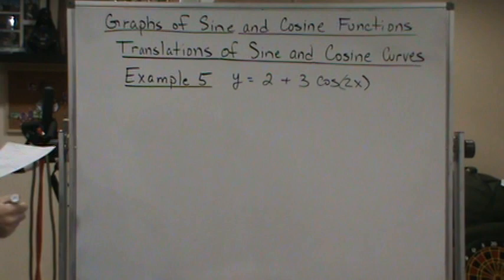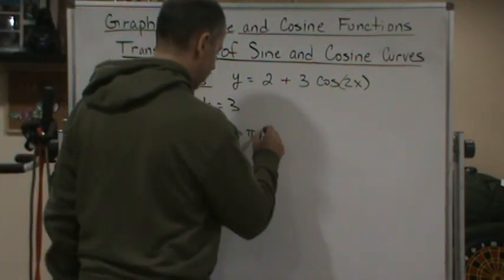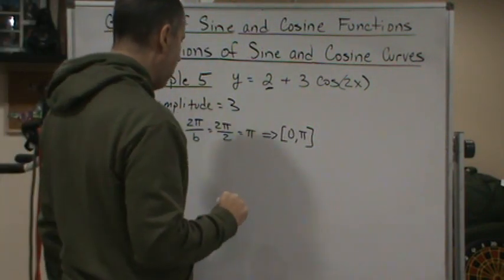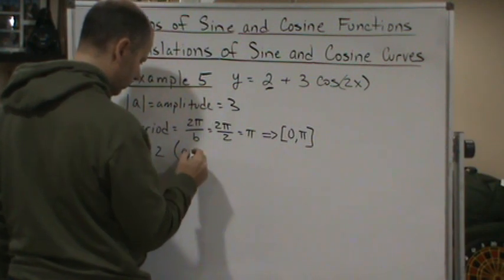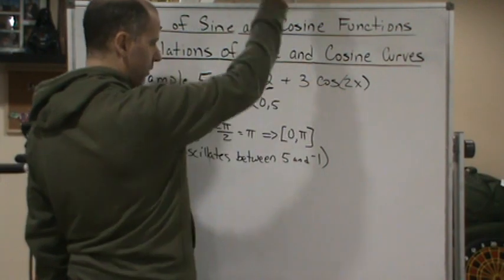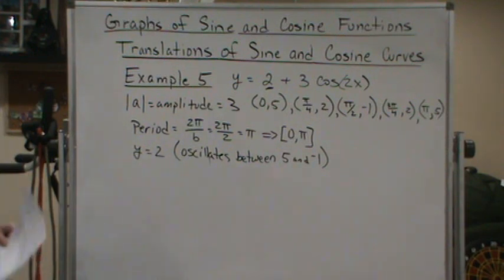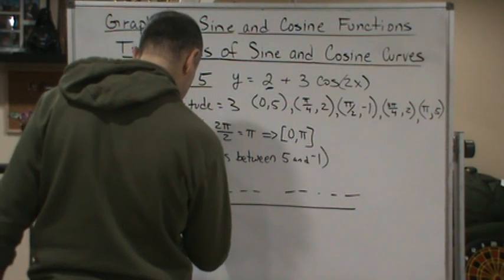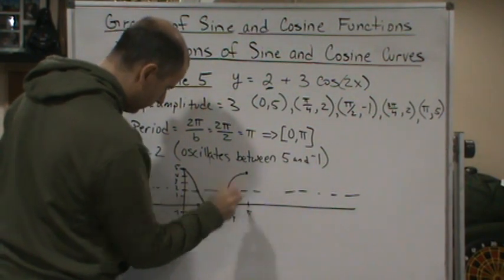MTH123 Trigonometry Graphs of Sine and Cosine Translations Ex5